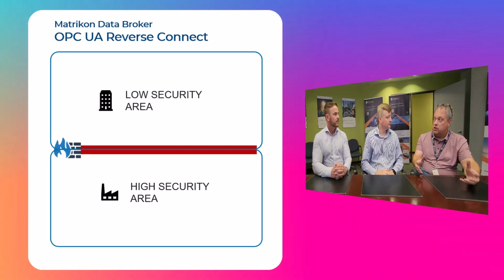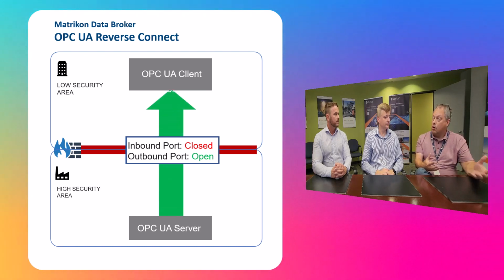Share OT Data securely across firewalls with OPC UA Reverse Connect and MDB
In this episode of Matrikon Data Tech Talk (MDTT), we look at how to best enable connections with OT network-based OPC UA servers across firewalls and DMZs at a high level.  Doing this correctly is essential for successful digitalization, modernization, and IoT projects of all sizes.

The solution covered is based on OPC UA Reverse Connect functionality, which is defined by the OPC UA standard,  the world's most popular open standard for secure OT data communications.   Matrikon Data Broker (MDB) data technology, which implements UA Reverse Connect is featured as a solution end-users can use for all project sizes.

Timestamps
00:00 Introduction
00:27 Question Introduction
01:42 Business Perspective - who needs this?
02:05 Tech Perspective: OPC UA Reverse Connect (Reverse Hello) and MDB
05:04 Use UA Reverse Connect with all components - even OPC Classic